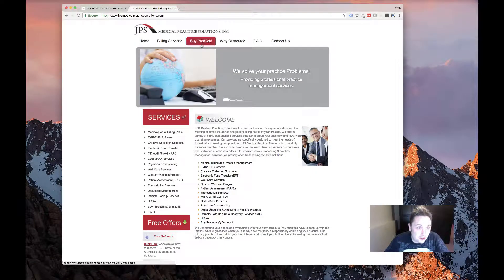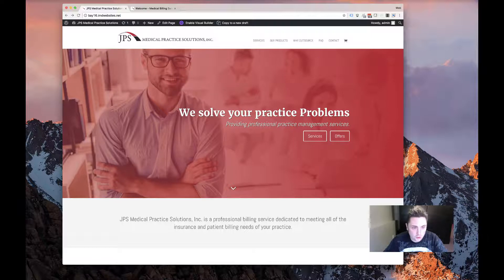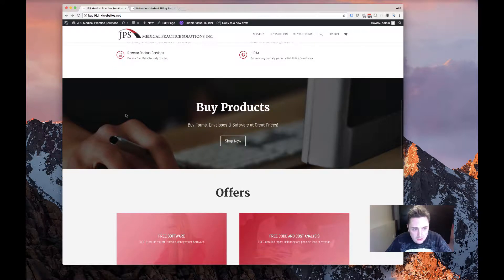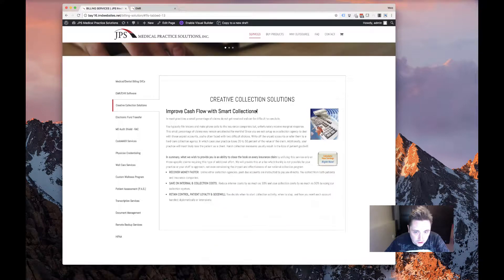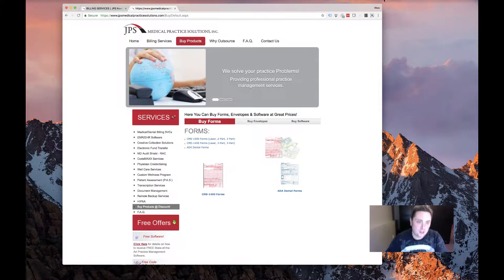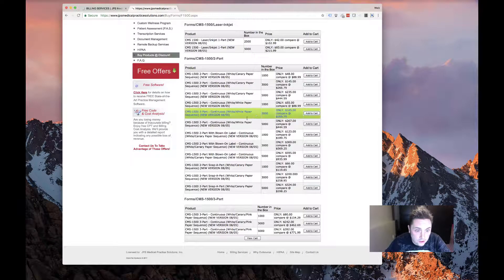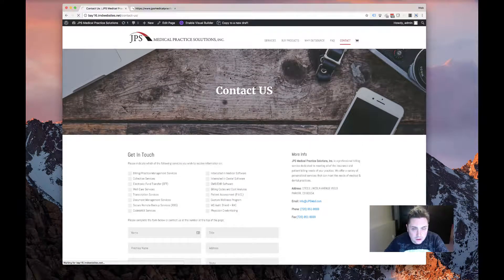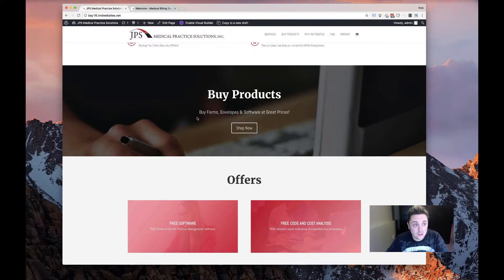B2B WordPress Website Before and After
Check out the final product as we walk through all the changes we made throughout the site to get it ready for launch.